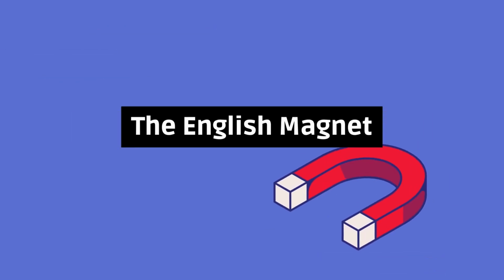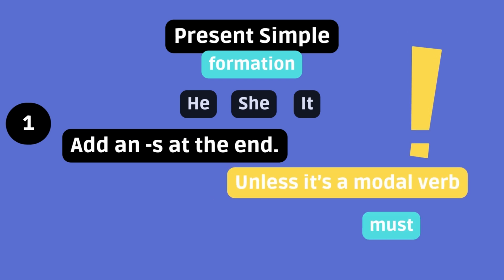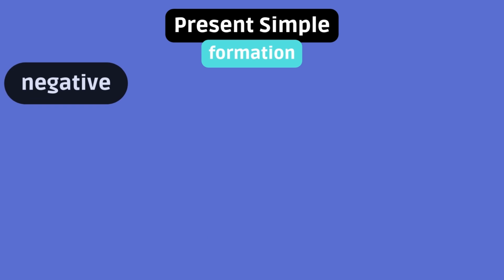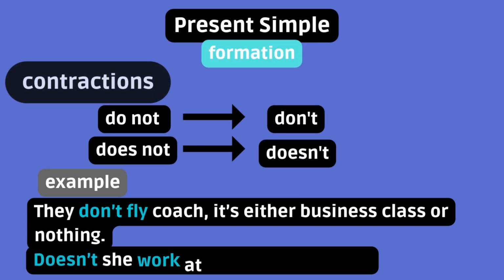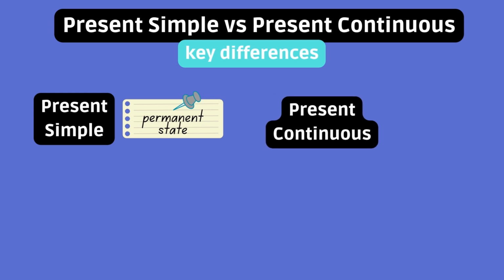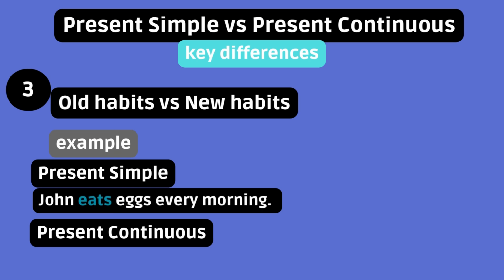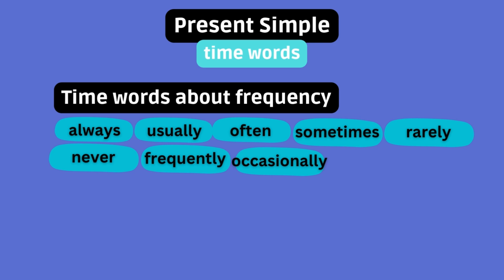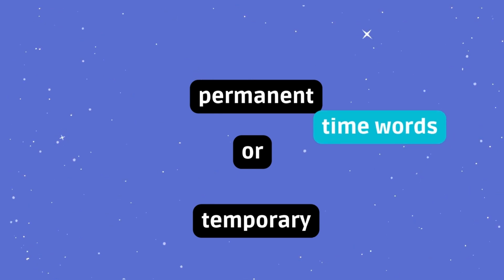Present Simple vs Present Continuous | English Grammar Explained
Uncover the distinction between Present Simple and Present Continuous tenses in English grammar with our insightful guide! Learn when to use each tense and how they convey different meanings in sentences. Master these fundamental concepts and elevate your language skills effortlessly! Sorry for the stuffy voice in this week’s video.

📚 Additional Resources:
📽️More lessons:

0:00 Intro
0:59 Present Simple - formation
4:58 Present Continuous - formation